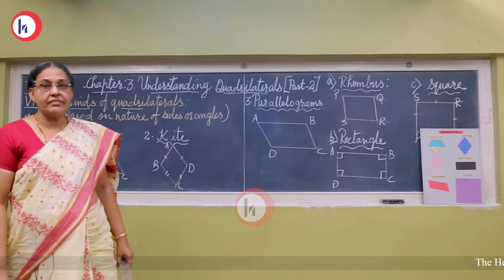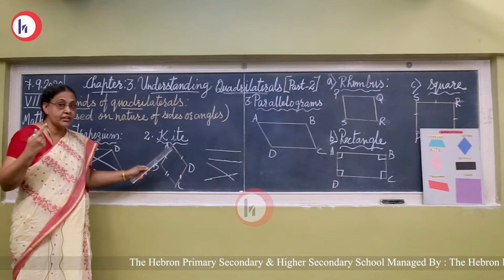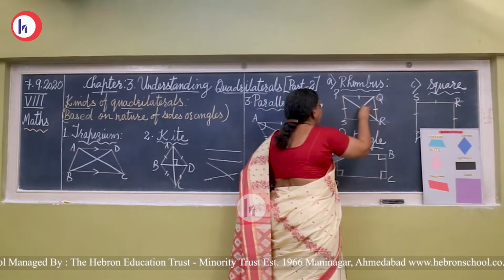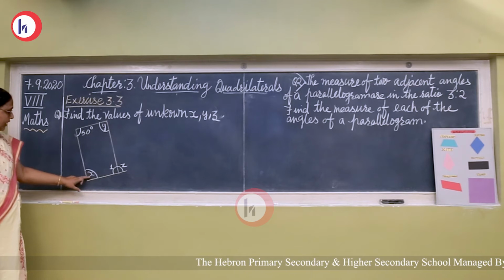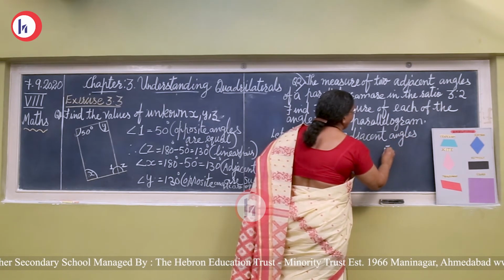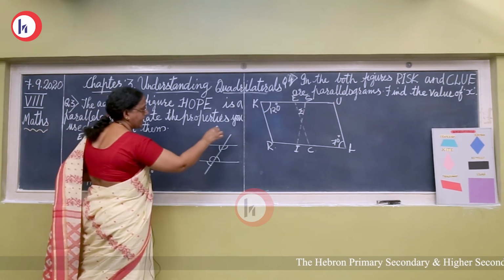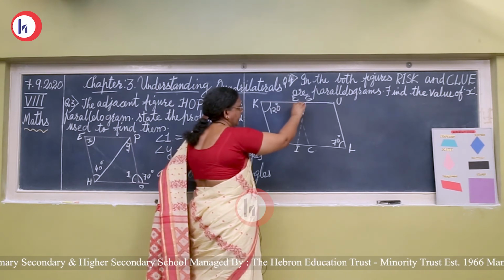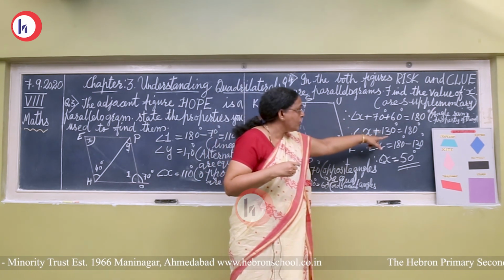Hebron School | Class 8 | Mathematics | Understanding Quadrilaterals (Part 2) | Mrs. Sherly Jose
Class 8
Subject: Mathematics
Topic: Understanding Quadrilaterals (Part 2)